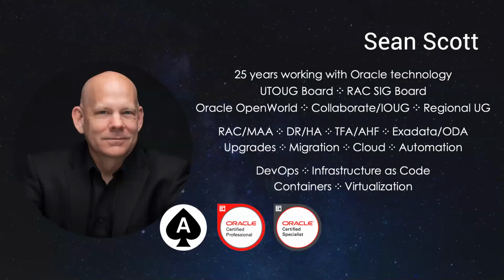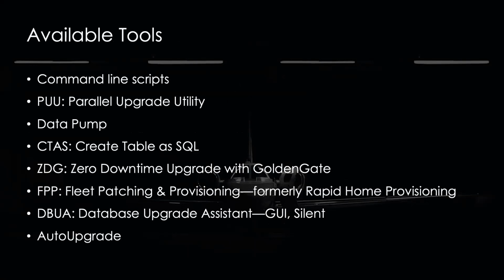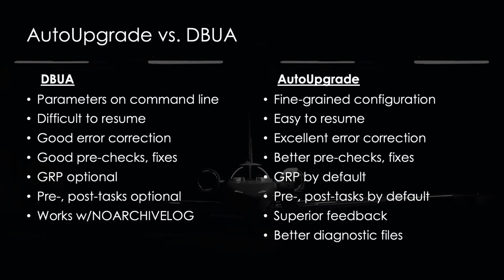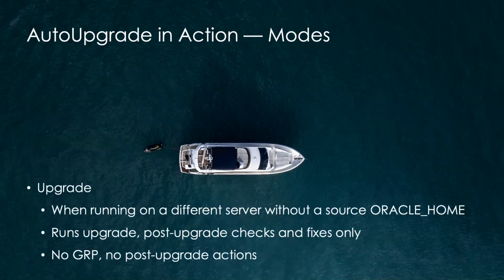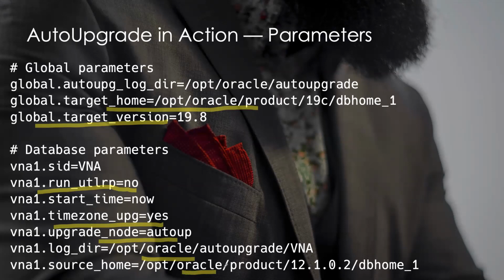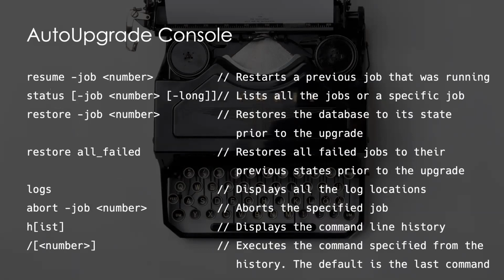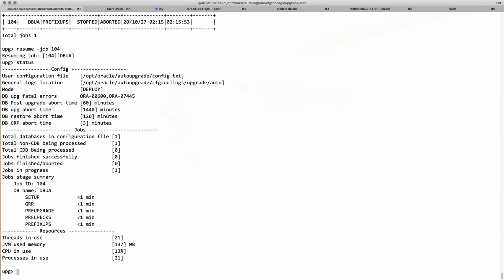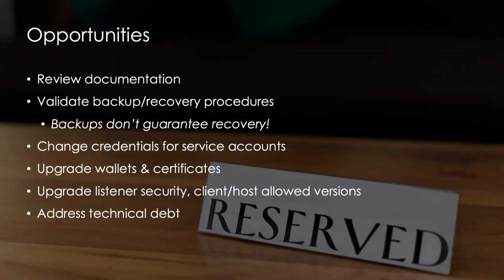Autoupgrade - Myths and Methods by Sean Scott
You may have heard about Autoupgrade—how it can upgrade dozens or hundreds of databases; run unattended or scheduled upgrades; identify and automatically fix problems; and automate pre- and post-upgrade steps. You may have also heard:
"Autoupgrade is only for large environments."
"Configuration is time-consuming and challenging."
"Only limited upgrade paths are supported."
"It's hard to use and slow."
"It forces you into pluggable databases and doesn't do non-CDB databases."

The truth is, Autoupgrade simplifies and streamlines upgrades for even a single database. It's easy to use and configure, fast and flexible. If Autoupgrade encounters problems it can't fix automatically, identifying, fixing and resuming upgrades is straightforward.

This session covers best practices and recommendations based on customer case studies including:
- Why Autoupgrade is the method of choice for upgrading to 12cR2, 18c, 19c and beyond
- Planning and preparing for Autoupgrade
- Preparing a configuration for a single database in under a minute
- Autoupgrade capabilities demonstrated
- Dealing with the unexpected: fixing issues, resuming jobs and recovering from a failure